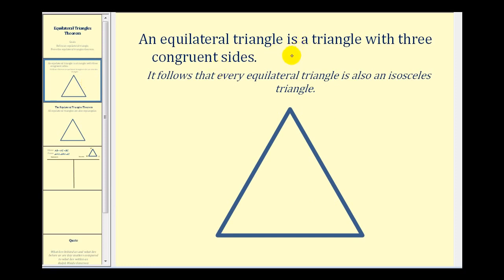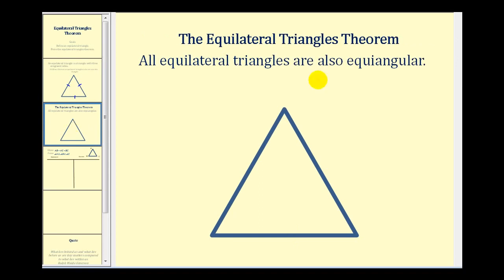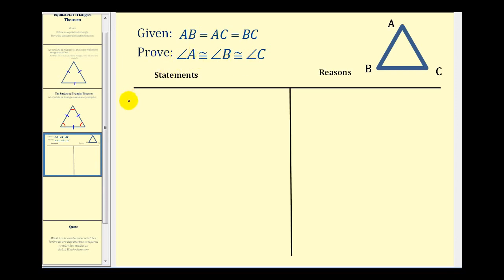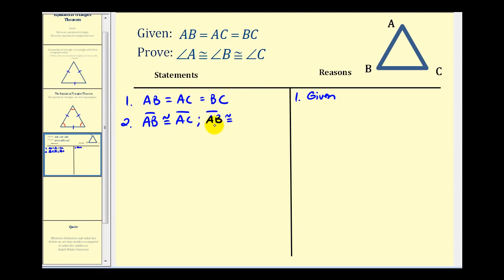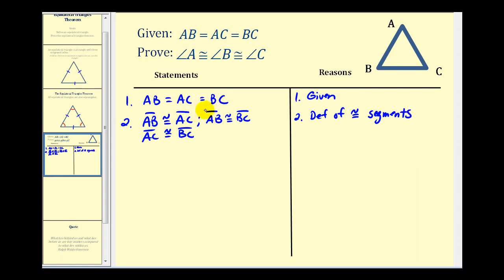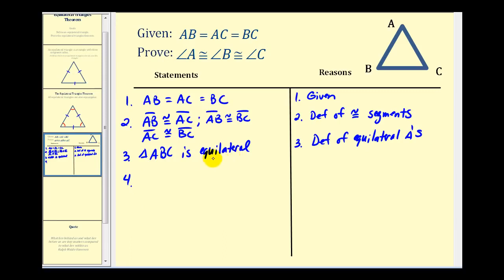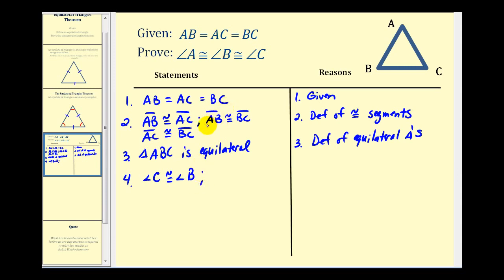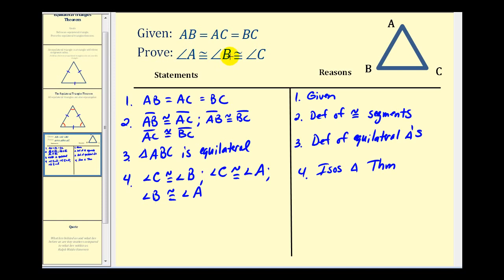Proof The Equilateral Triangle Theorem